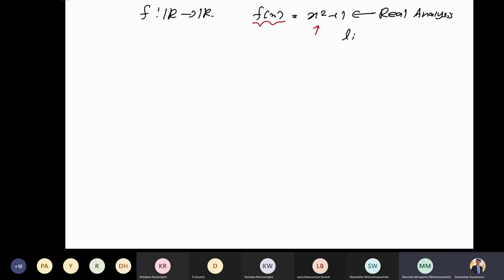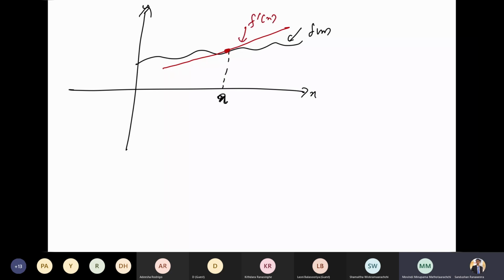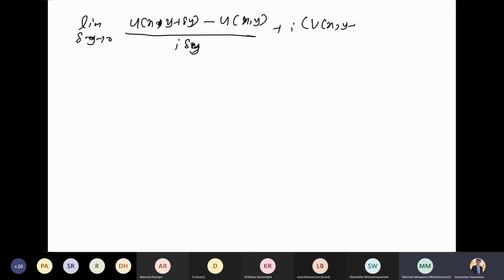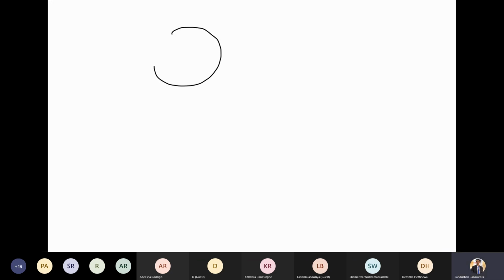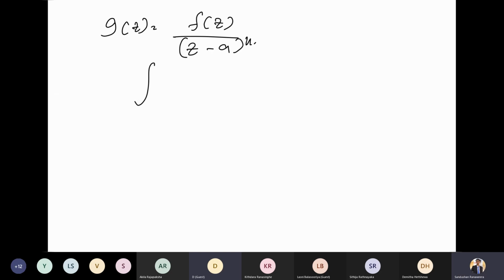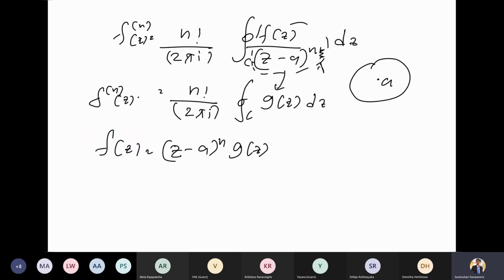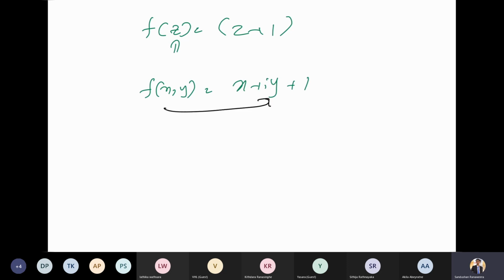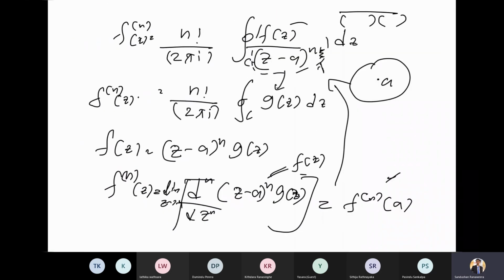Calculus Kuppi - Complex Analysis